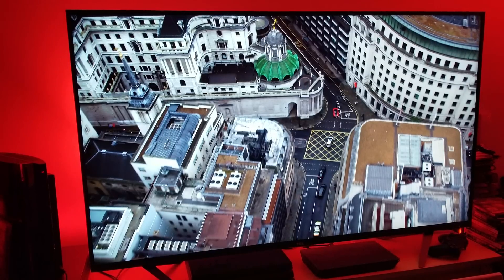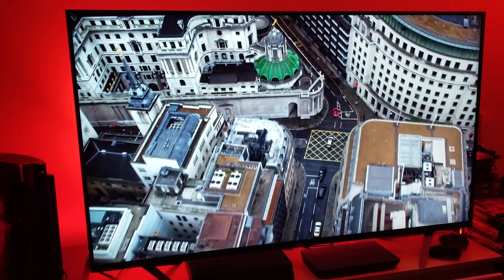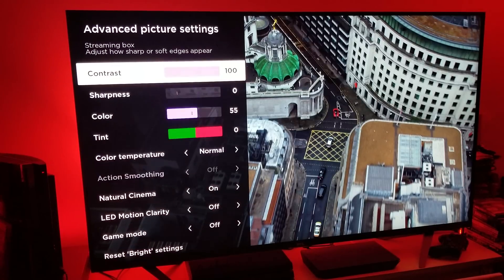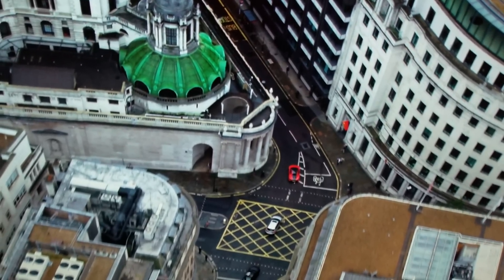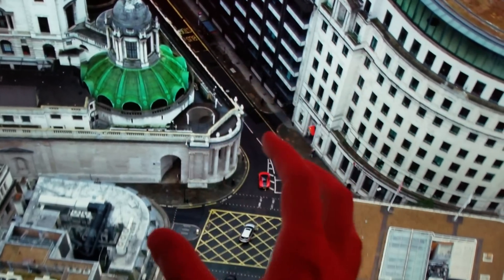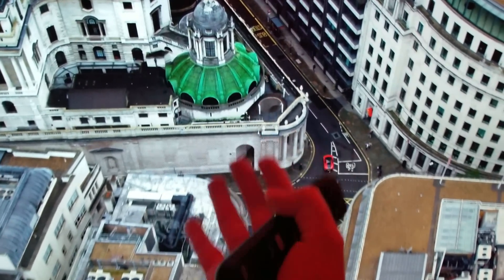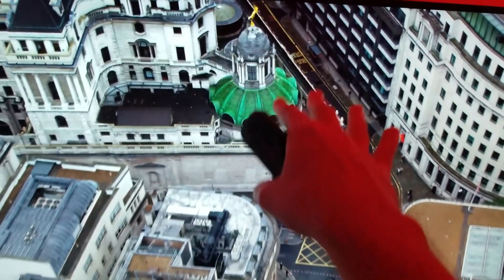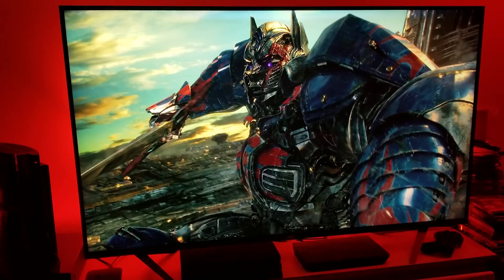Why 4K TV's Sharpness on 8.3 Milion Pixels should be left at 0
Sharpness always seems to be getting confused with detail for some odd reason & on this video I'm going to talk about Sharpness , its role & why it should be avoided with 8.3 Milion pixels 4K Content. Also I'm going to try & demonstrate to you why you need to know that Pixels are the one that enhances the Sharp detail & not sharpness it self .